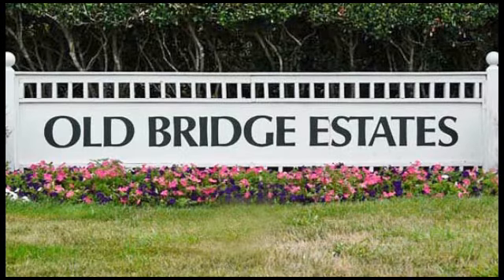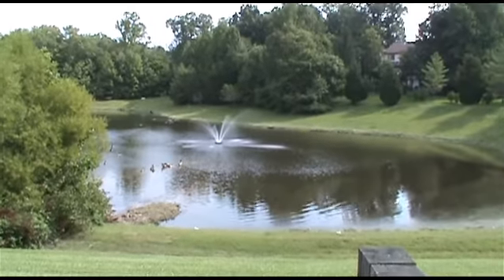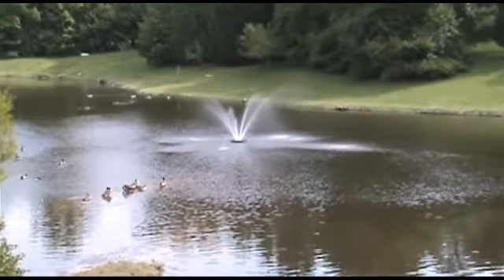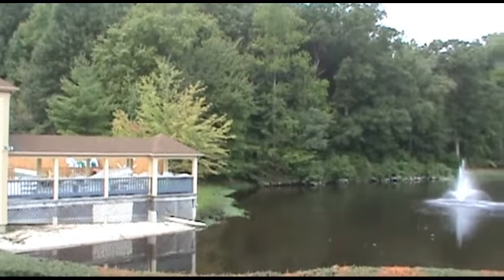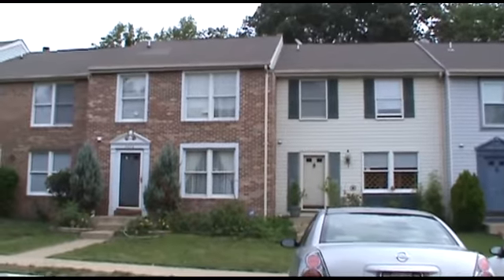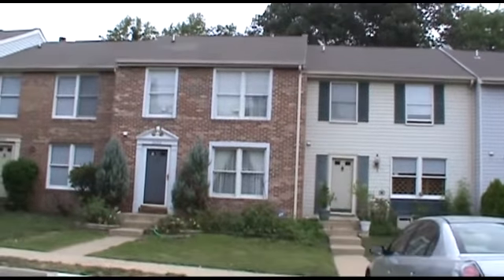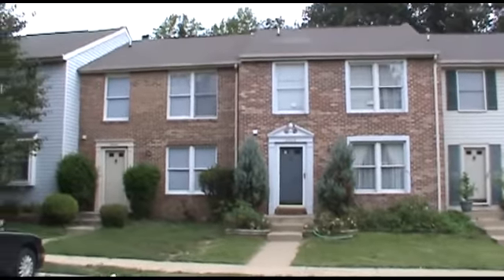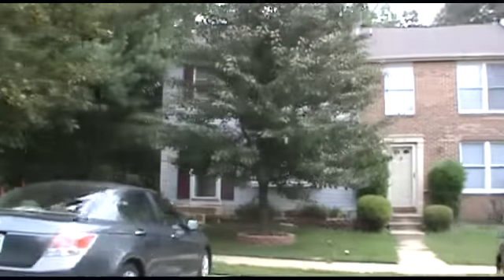Tour Old Bridge Estates With Karen